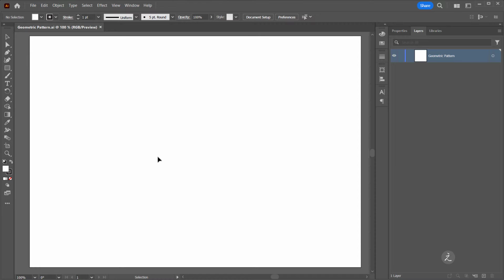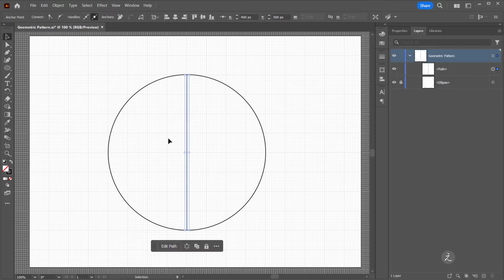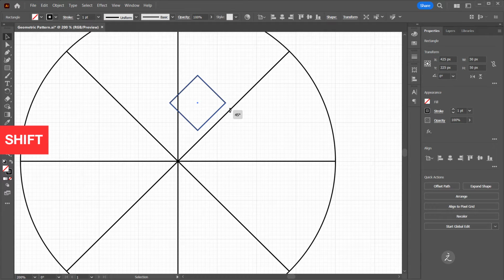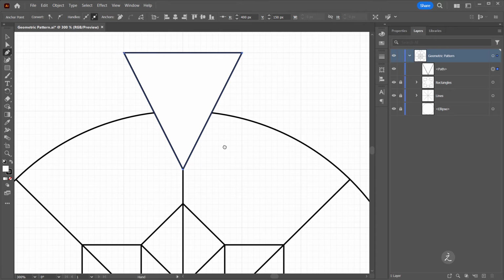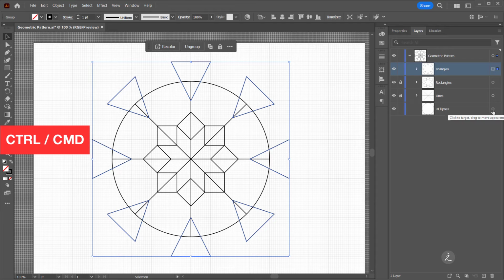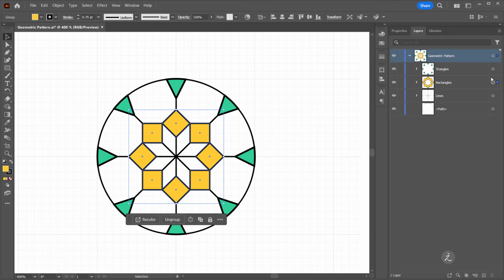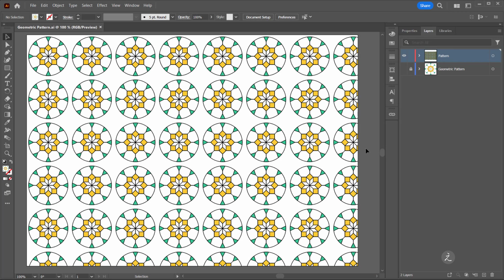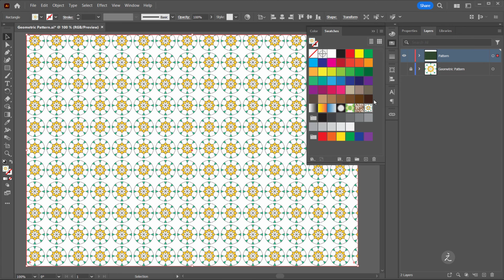Illustrator Pattern Made Easy, How to Create a Geometric Repeating Pattern in Illustrator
How to create a repeating pattern based on simple shapes, a custom Grid, and how to scale and move it within a given space.

Illustrator Repeating Pattern
00:00 Introduction
00:20 Setting Up Workspace
01:15 Creating Geometric Pattern
05:02 Completing Geometric Pattern
07:50 Making Geometric Pattern
10:00 Transforming Geometric Pattern